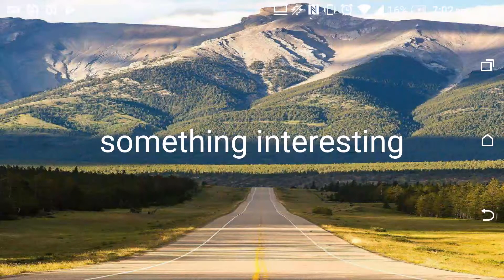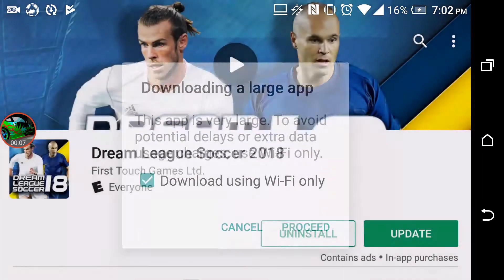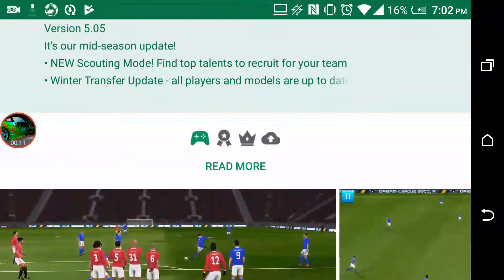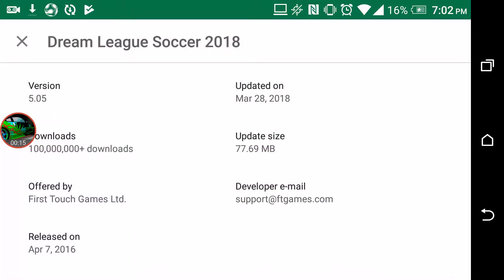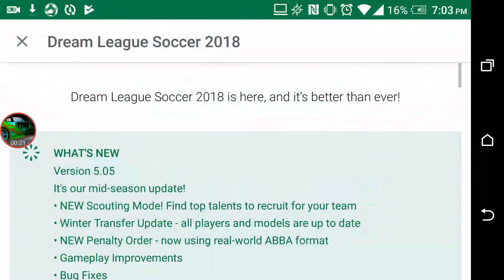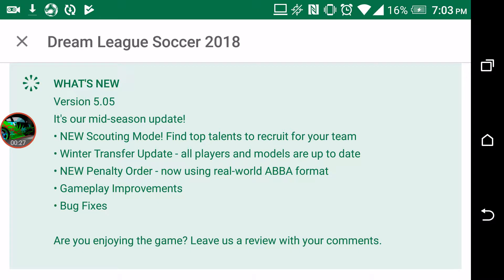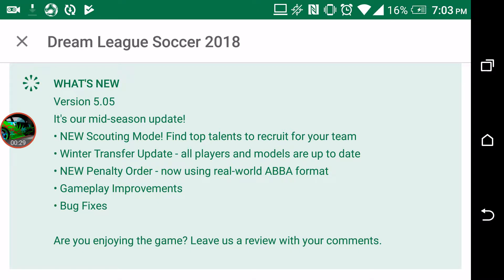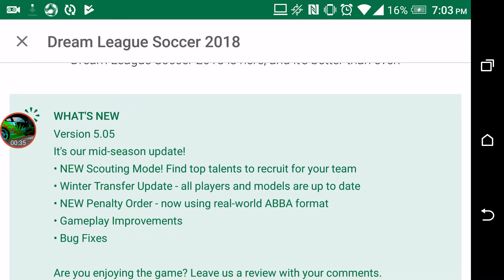Dream league soccer 2018 new update 28 March 2018 all new stuff